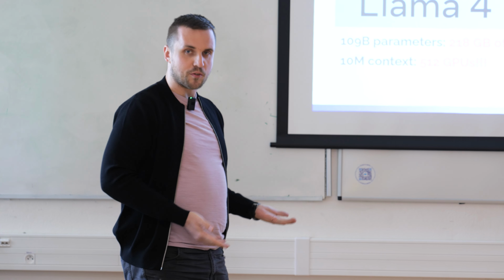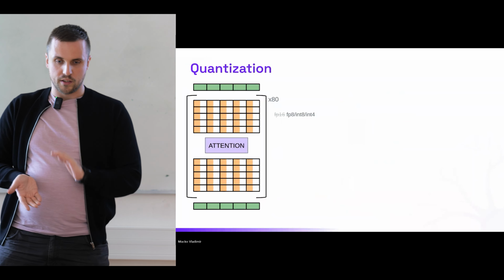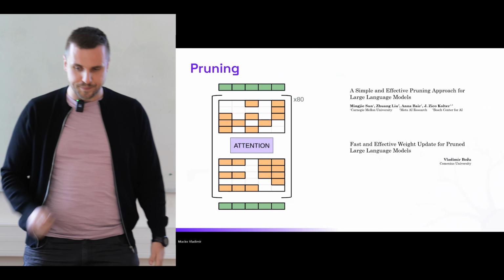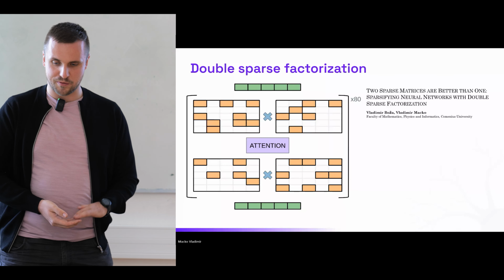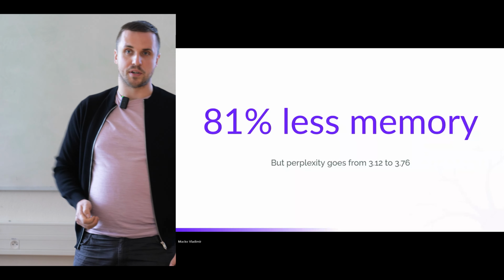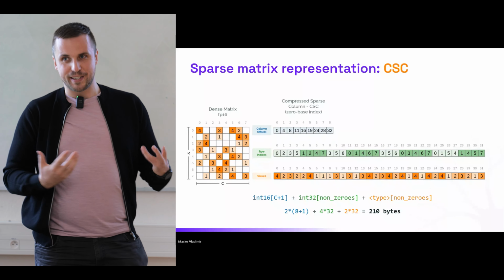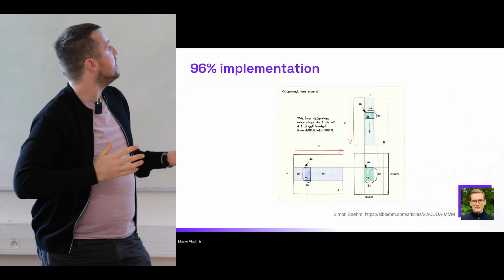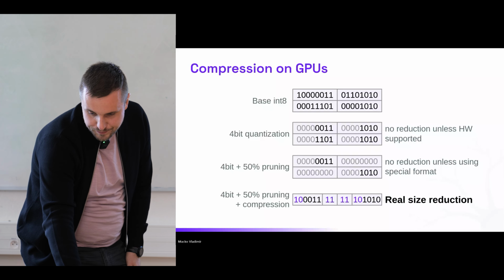Age of LLMs | Vladimír Macko